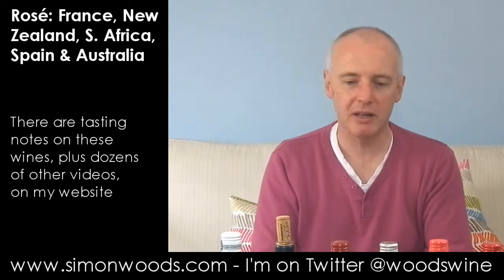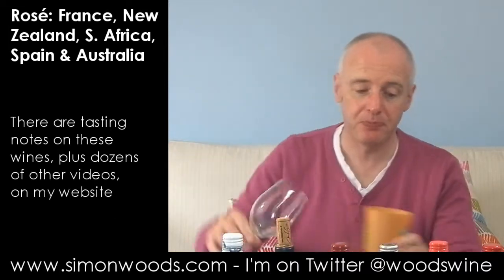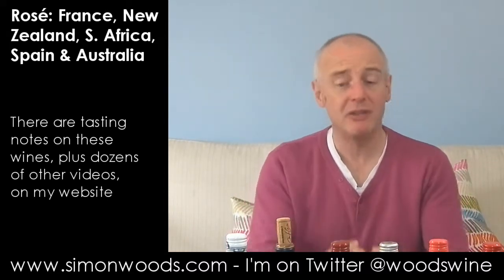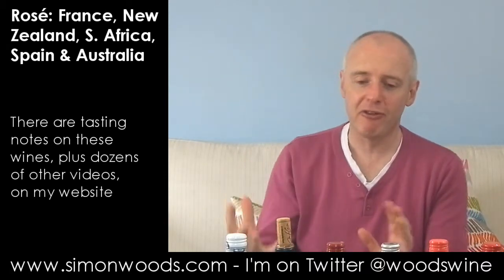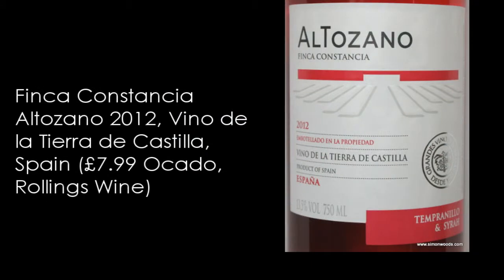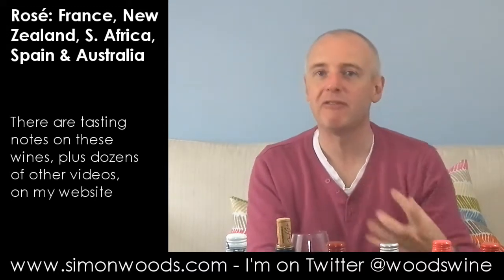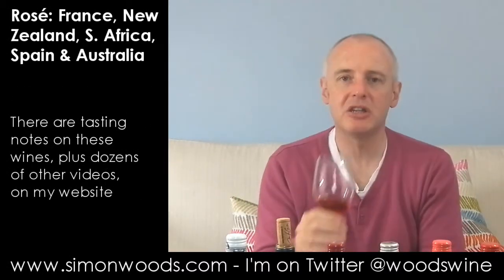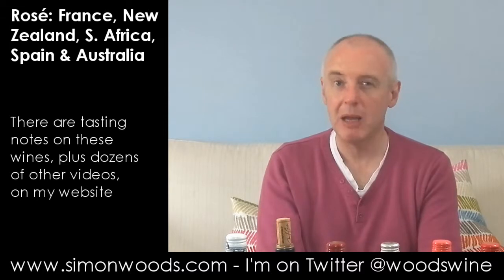Wine Tasting with Simon Woods: Rosé from France, New Zealand, Spain, South Africa & Australia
Seven pink wines from five different countries - Simon Woods digs in...

The wines tasted in this video are:
Gérard Bertrand Gris Blanc 2012, Pays d'Oc, France (£9.99 Strictly Wine, Freshfield Fine Wines, Wapping Wines, Smoking Jacket)

Jean Luc Colombo Les Pins Couchés Rosé 2011, Méditerranée, France (£9.25, Ocado, Wholefoods, Partridges of Sloane Street, Wimbledon Wine Cellars)

Villa Maria Private Bin Rosé 2012, East Coast, New Zealand (£9.99 Tesco, Majestic, Wine Rack)

Lourensford The River Garden Rosé 2012, Stellenbosch, South Africa (£8.20 Cheers, Steep Hill Wines, Beaconsfield Wine Cellars, Devine Wine Company, Liquid

Finca Constancia Altozano 2012, Vino de la Tierra de Castilla, Spain (£7.99 Ocado, Rollings Wine)

Cune Rioja Rosado 2011, Spain (£9.49 Taylor's Fine Wines, Partridges, The Bottleneck, The Clifton Cellars)

Grant Burge 5th Generation Rosé 2012, South Australia (£9.99 Whalley Wine Shop, Anne et Vin, Wimbledon Wine Cellars)